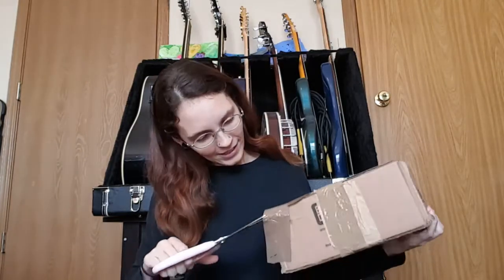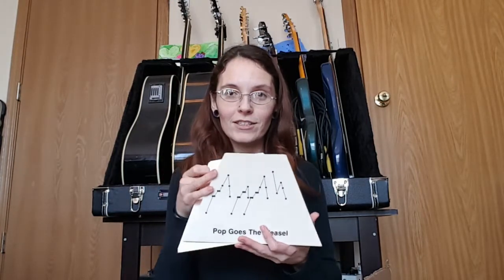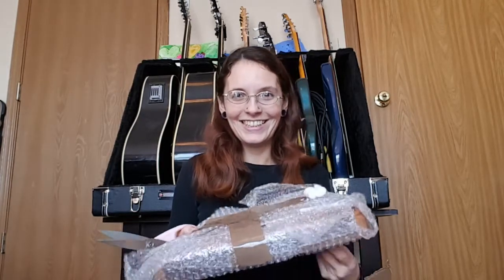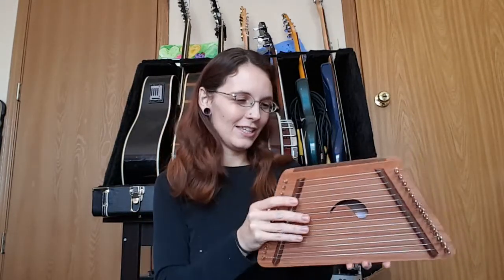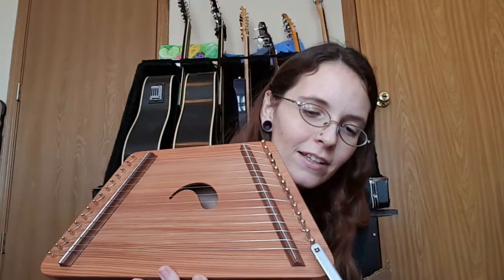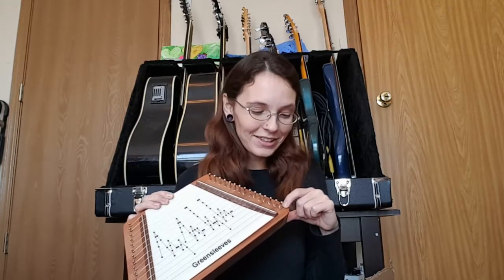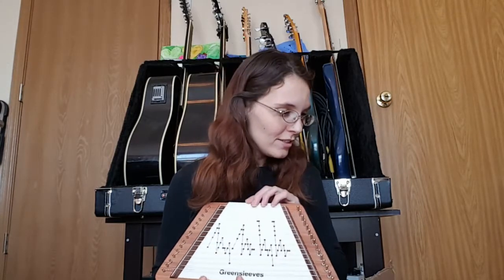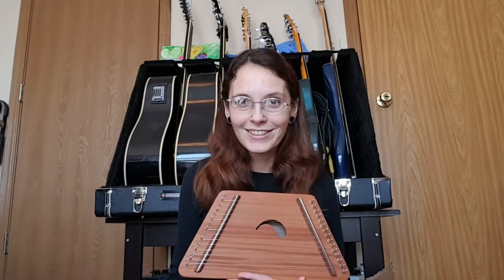Unboxing a James Jones Zither (Lap Harp or Psaltery)!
Today I'm unboxing this beautiful zither (also called a lap harp) from James Jones Instruments. It's made of redwood and walnut and is absolutely gorgeous! Check out James Jones's Etsy store here: